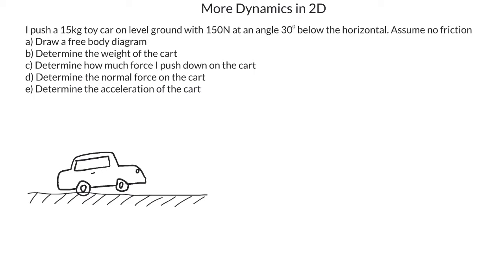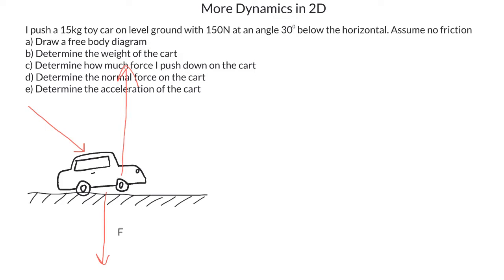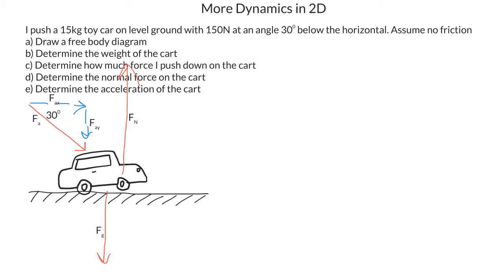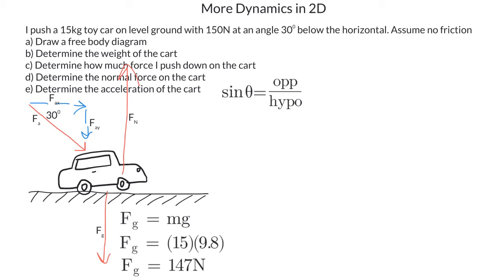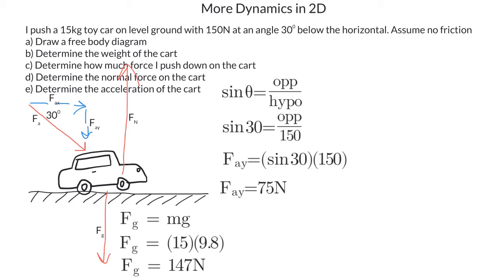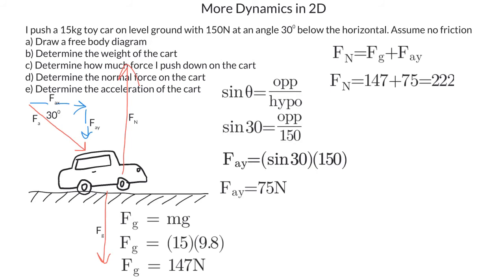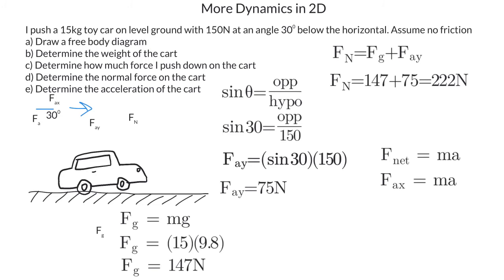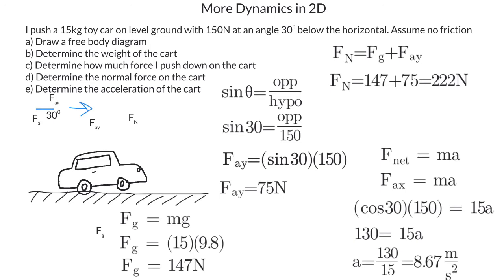More Dynamics in 2D - Edited